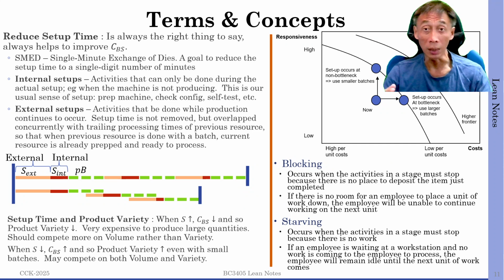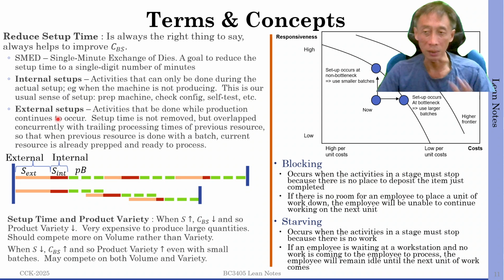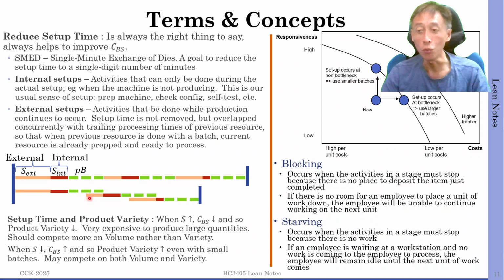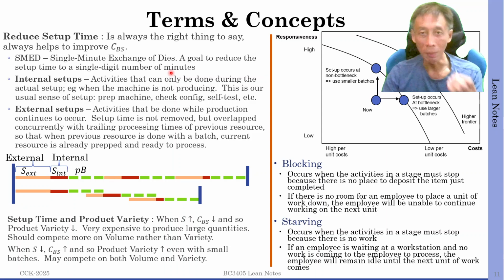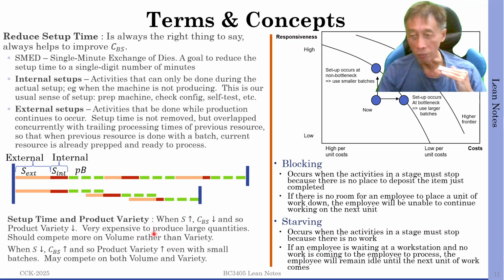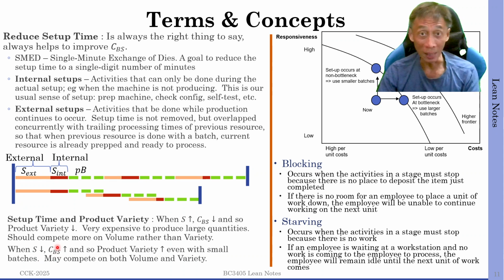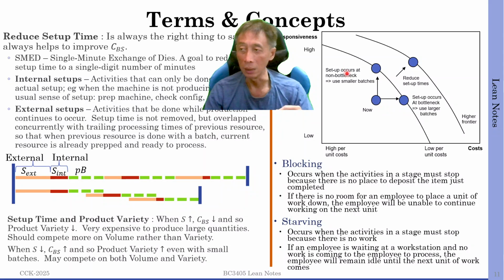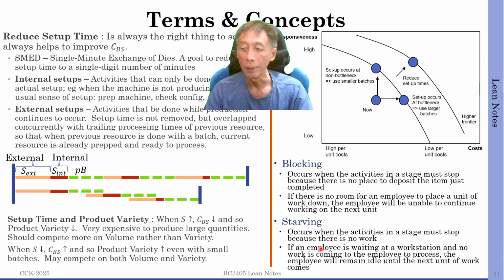Process, Little’s Law, Batch – Effects of Setup Time on Variety of Products